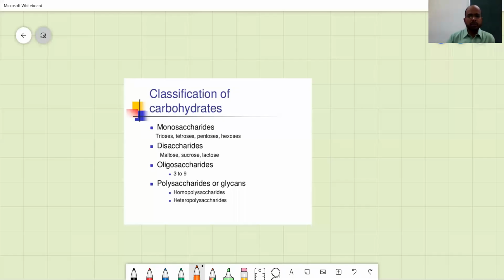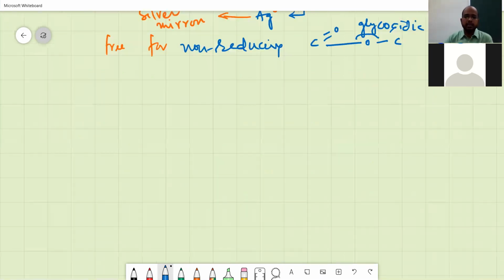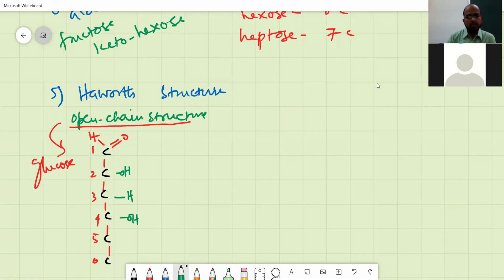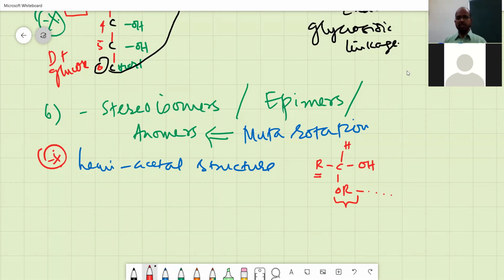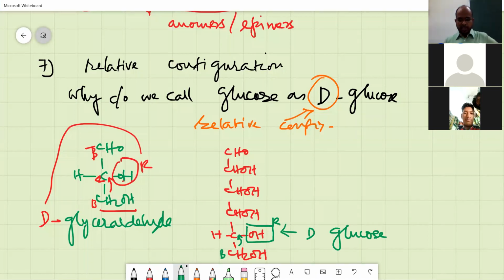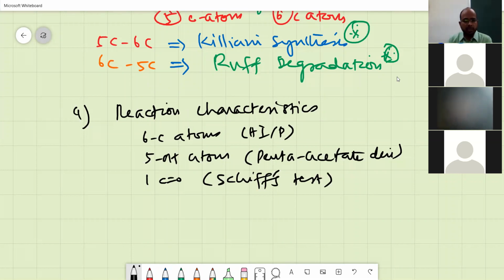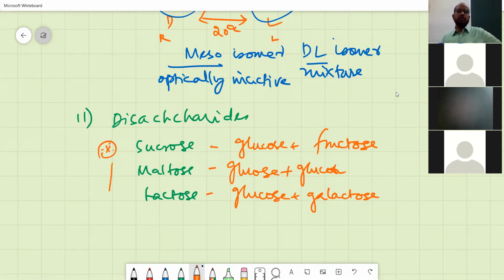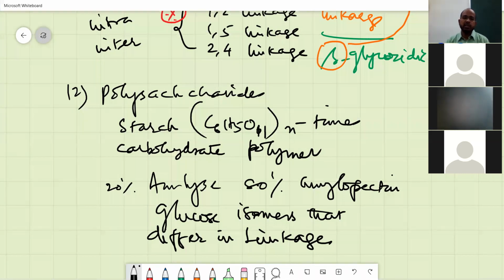III B.Sc- Carbohydrates Essential revision- 16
Important points about Carbohydrates - structure and reactivity